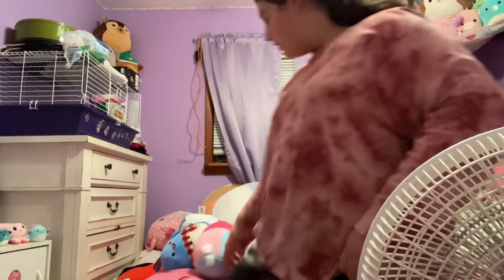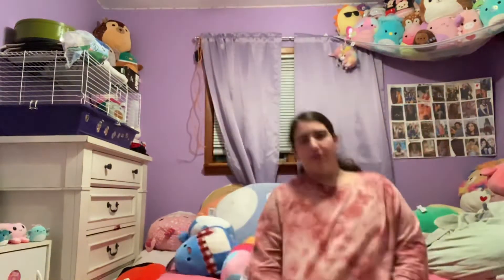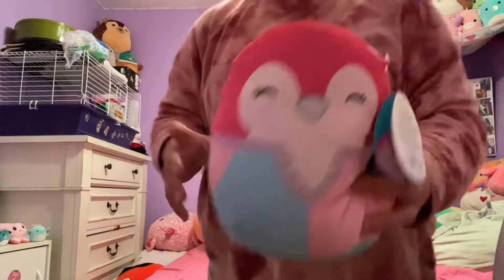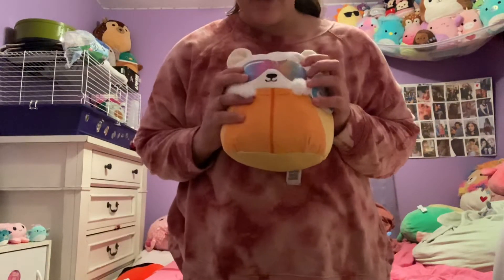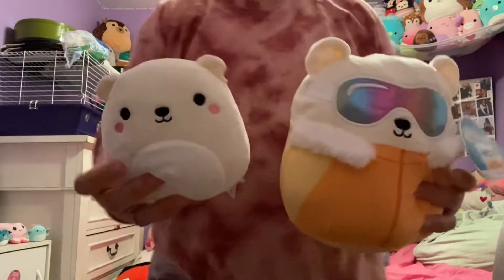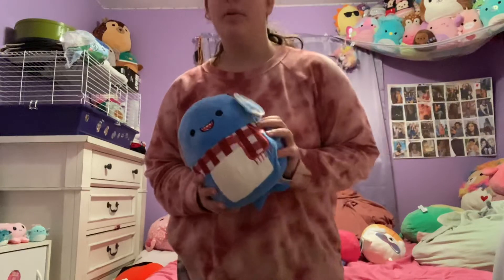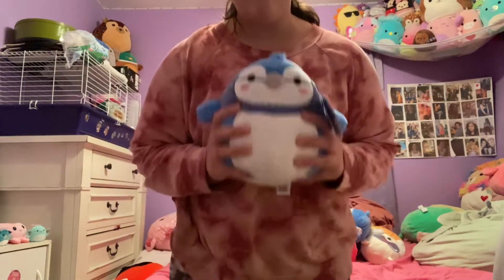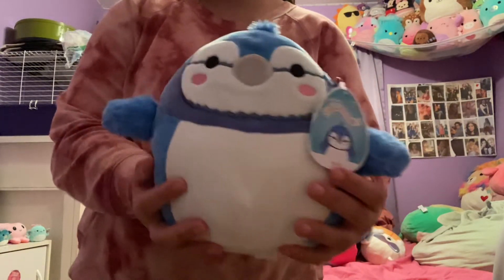NEW FIVE BELOW SQUISHMALLOWS WINTER SERIES!!❄️⛷